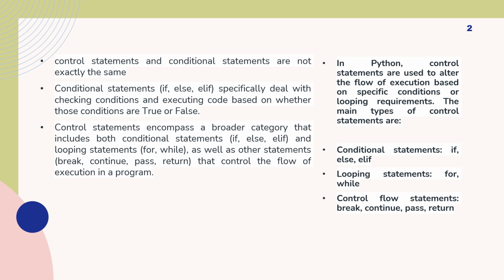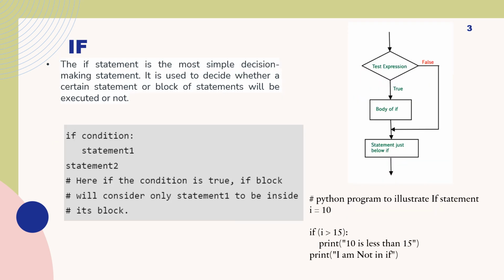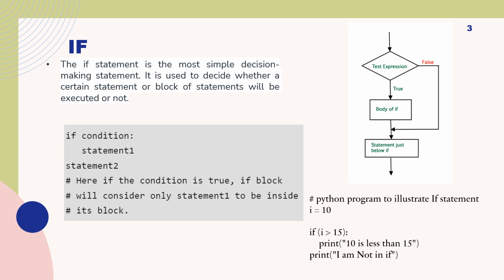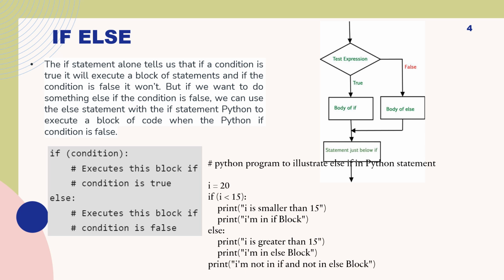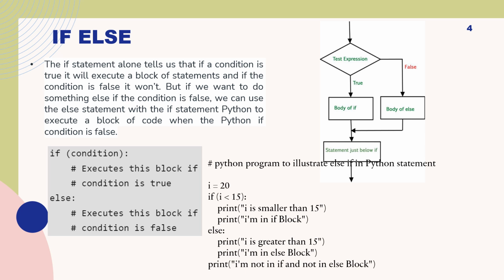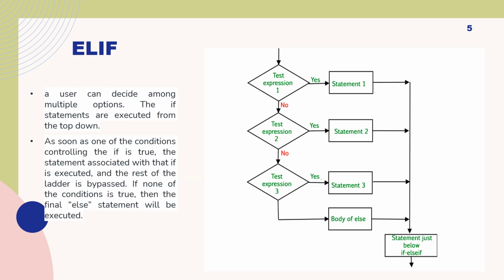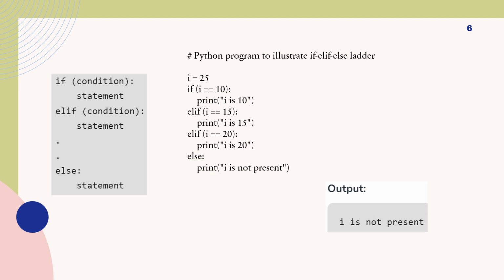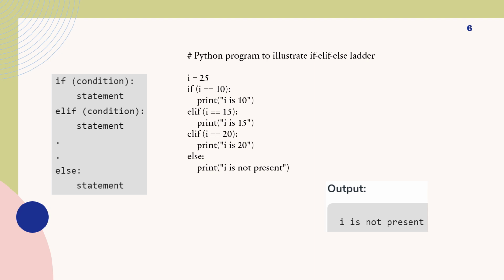16 Python conditional